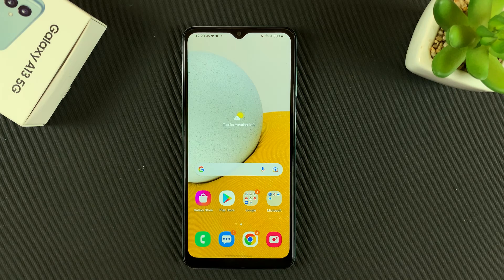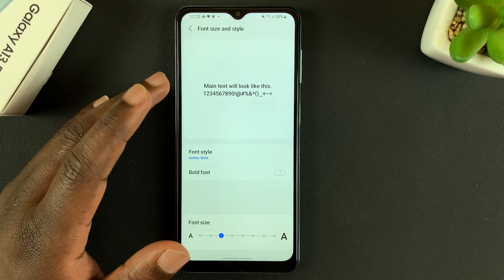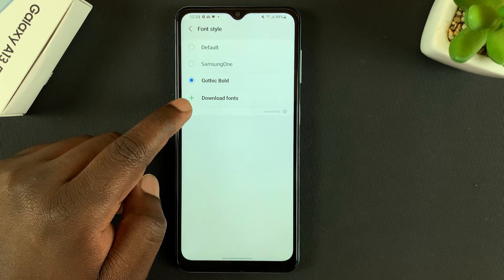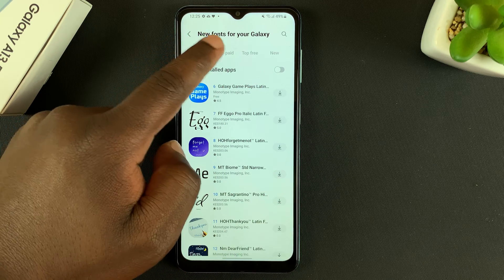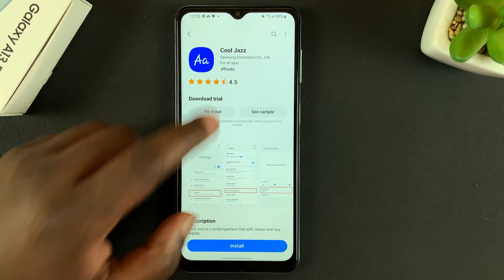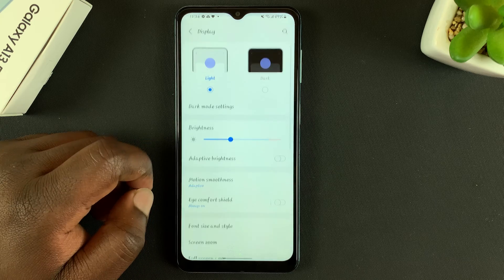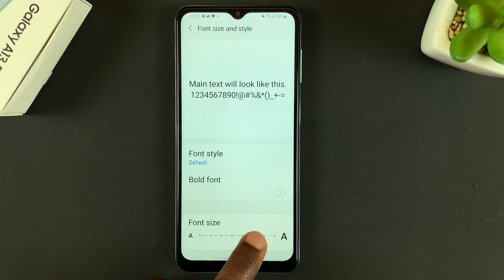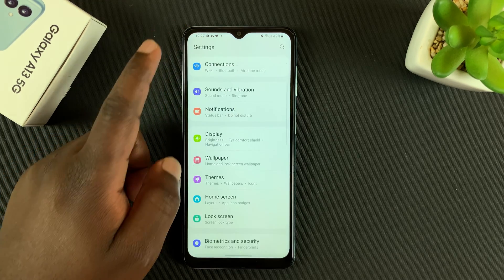Samsung Galaxy A13 5G: How To Change Font Style and Font Size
Learn how to change font size and font style on Samsung Galaxy A13 5G. This is the font used across the entire interface of the phone.

0:00 - Intro
0:33 - How to change Font style in Galaxy A13 5G
2:23 - How to change font size on Galaxy A13 5G
2:48 - Outro

Cell Phone Tripod Adapter